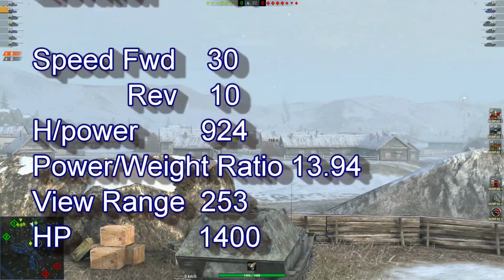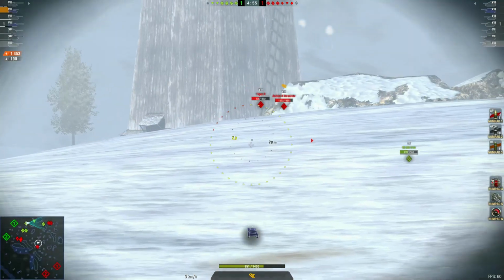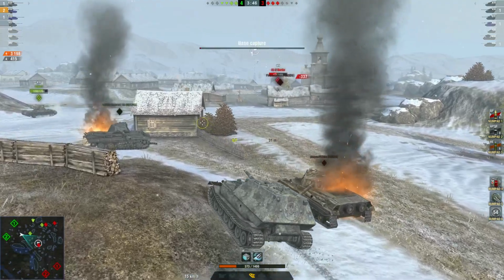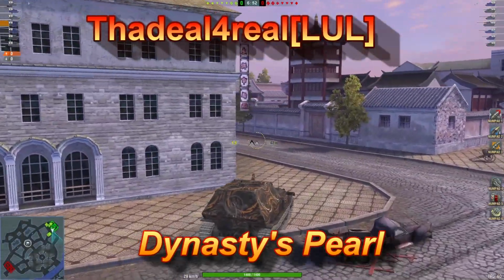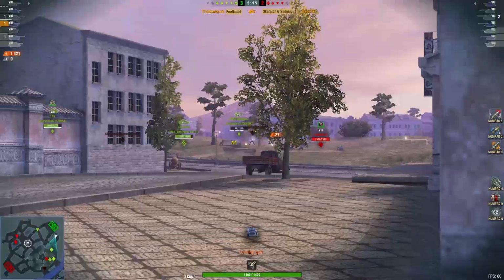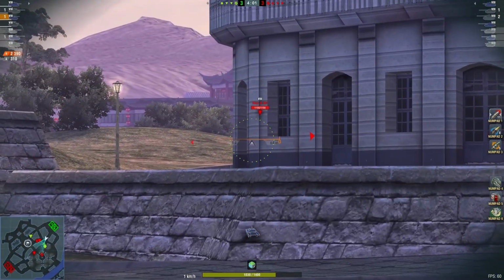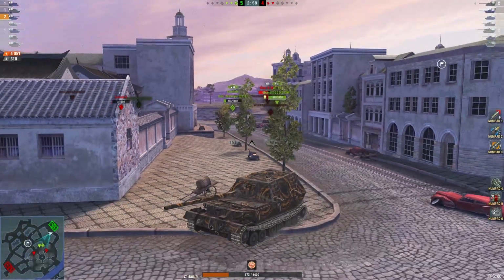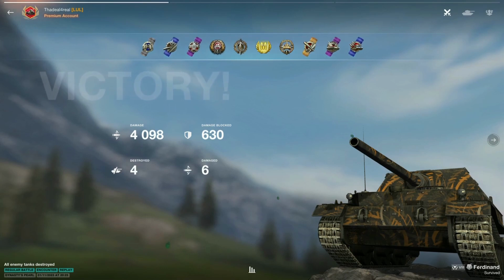Ferdinand - World of Tanks Blitz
Thanks to chipminer1 and Thadeal4real for your replays of the Tier 8 Tank Destroyer the Ferdinand.

Please send your replays of Ace Mastery games and any great ammo racks to my Discord channel (link below, preferd if possible) or to my email

Please note these videos are designed for mature audinces of 14+ Parental Guidence is recommend due to abuse in the game.